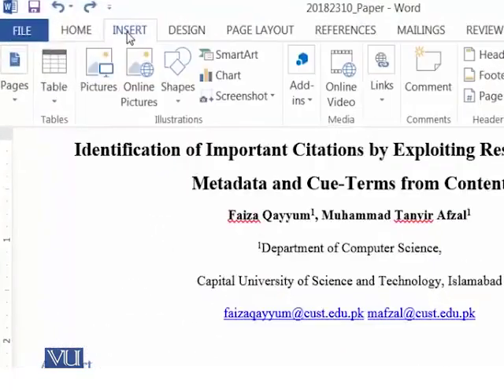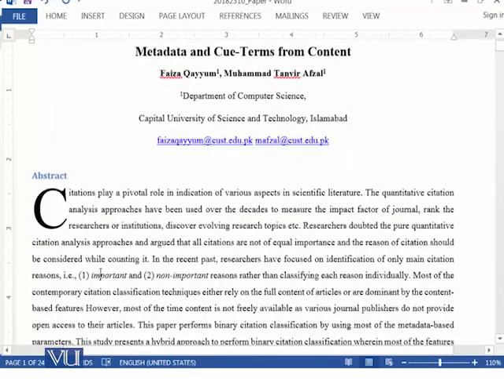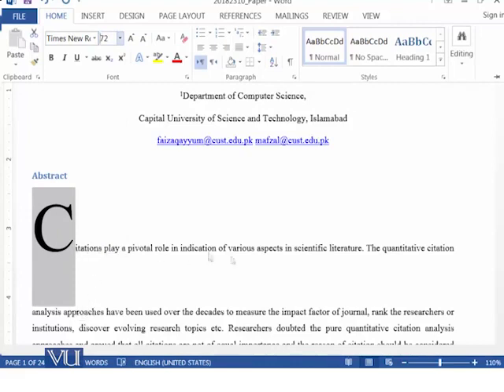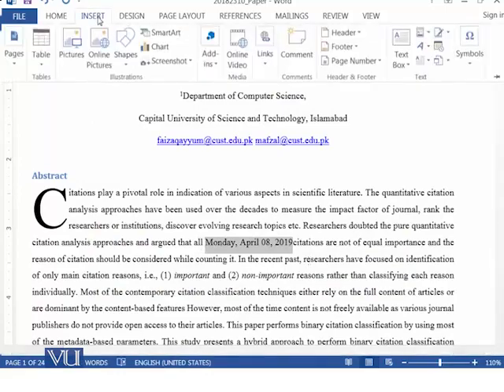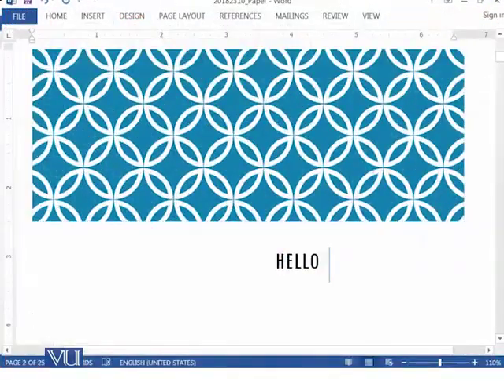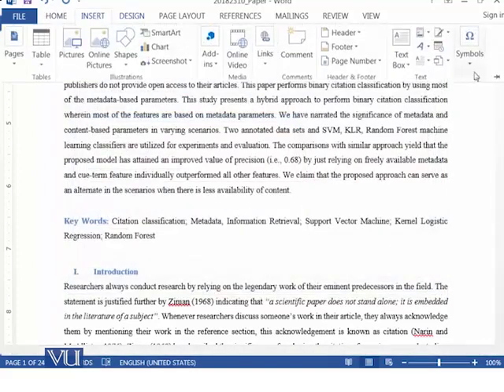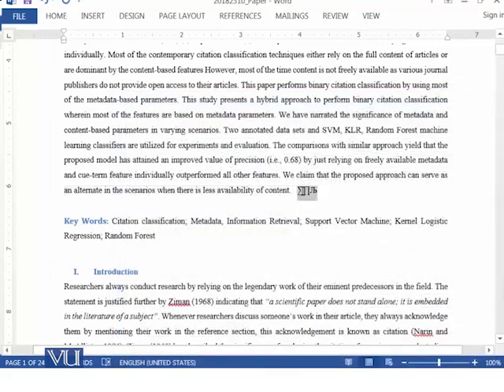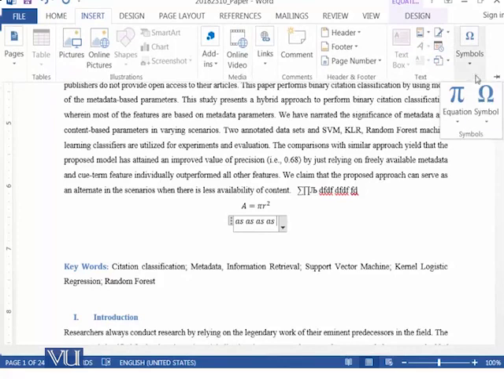Topic-203. MS Word: Text Group (Part-2) and Symbols Group CS101 Topic 203